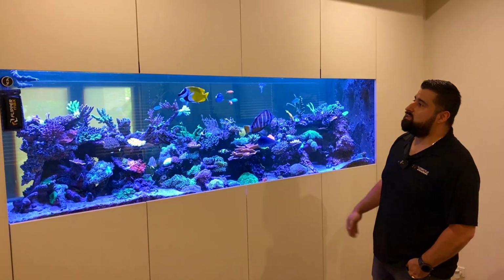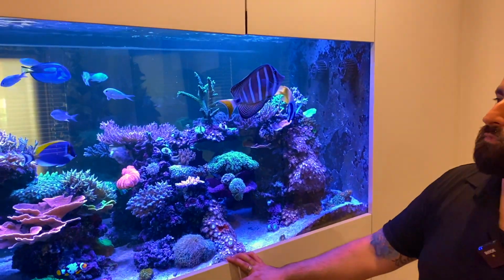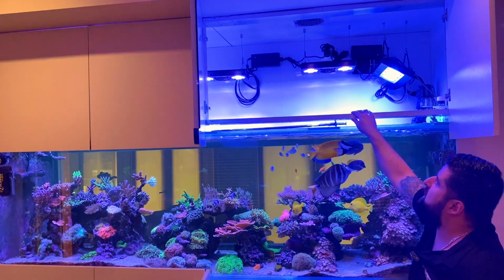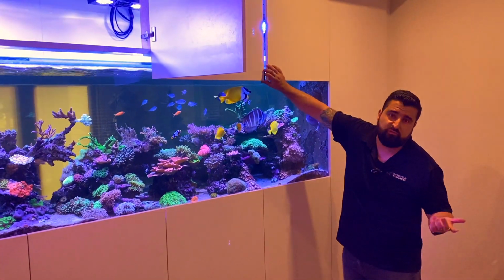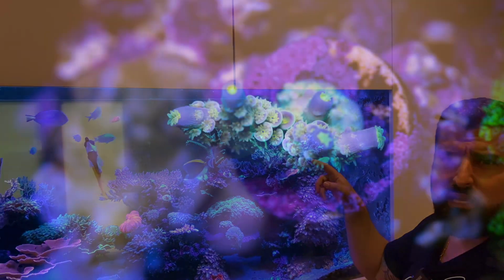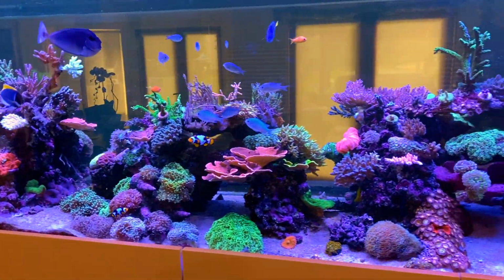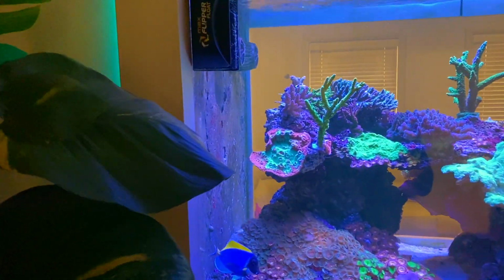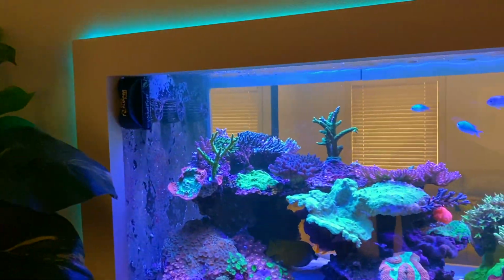Al's Epic Eight Foot Reef!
Today we get the opportunity to visit Al, the owner of Lifestyle Aquariums, personal reef tank. Spoiler alert - it is an absolute beauty!!!

A pure mixed reef with some stunning softies, LPS and SPS plus an beautiful assortment of fish - this is one reef not to be missed.

Join me as I interview Al to find out how he goes about his reefing and what it takes to produce a stunning tank like this.